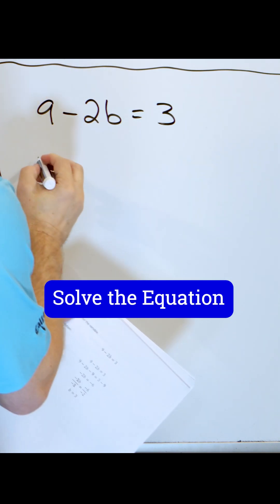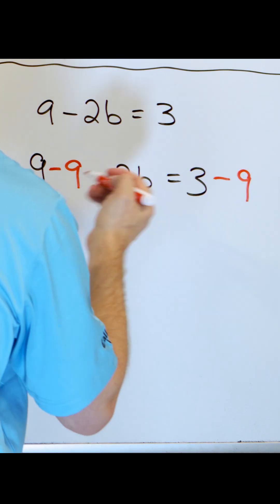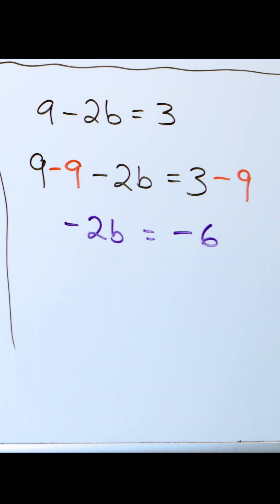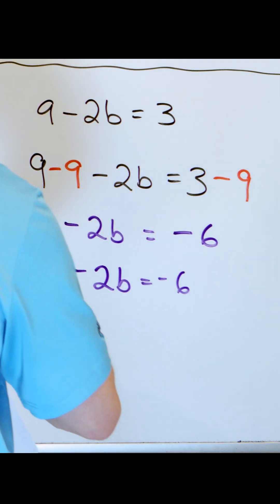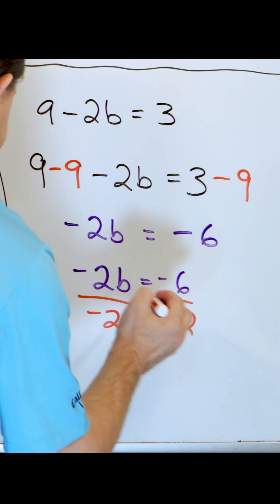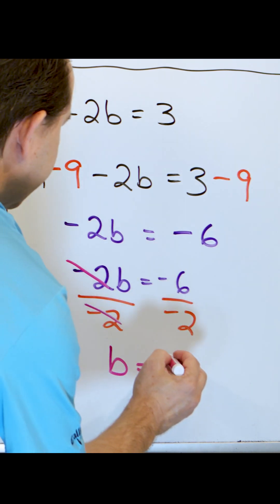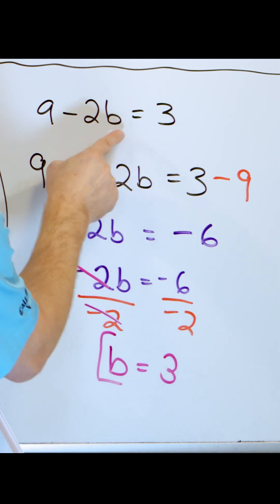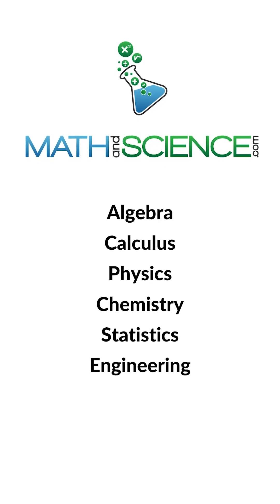Solving Two-Step Equations by Using Inverse Operations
Two-step equations involve solving for an unknown variable using two operations. Inverse operations, such as addition and subtraction or multiplication and division, are applied to isolate the variable. Initially, one undoes the operation furthest from the variable, followed by the one closest to it. By performing the opposite operation on both sides of the equation, the variable can be isolated, revealing its value. This method simplifies solving equations by breaking down complex expressions into simpler steps. It's a fundamental technique in algebraic problem-solving, providing a systematic approach to find the solution to equations with multiple steps.